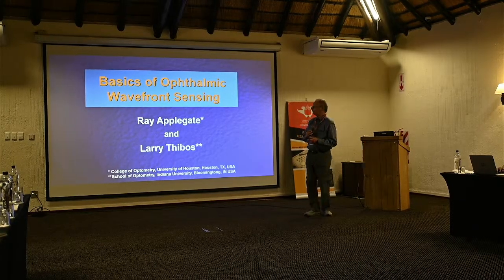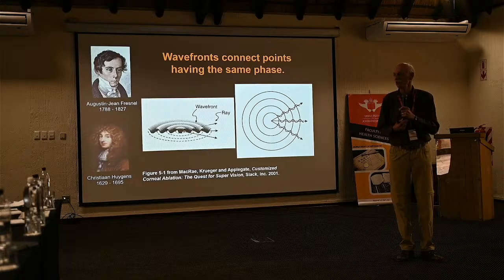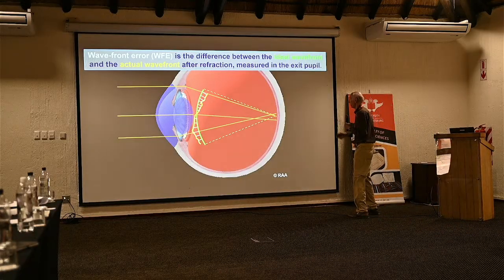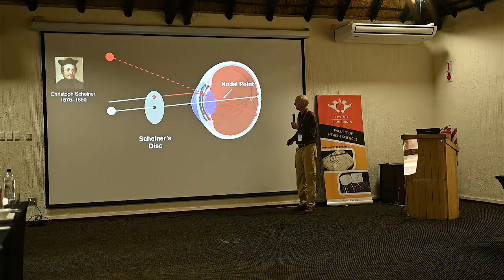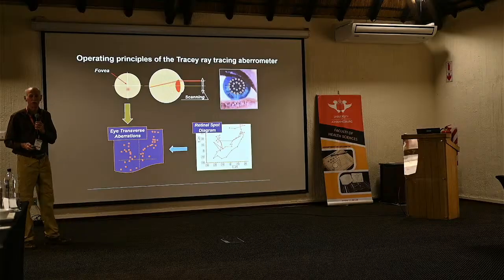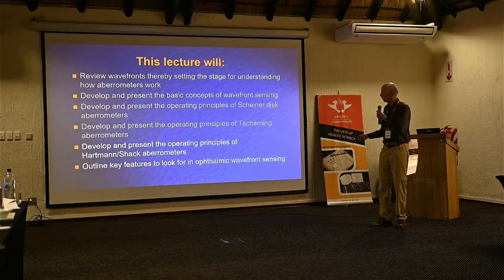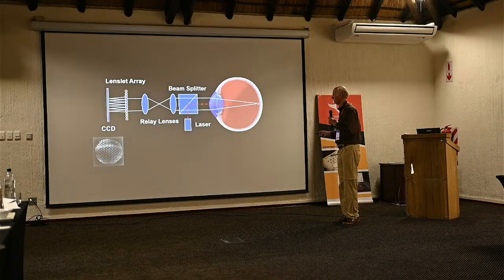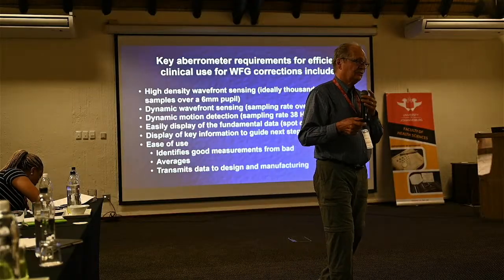VPO 2025 - Mopane V - Wave front error 3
Ray Thibos and Larry Applegate - Basics of ophthalmic wavefront sensing